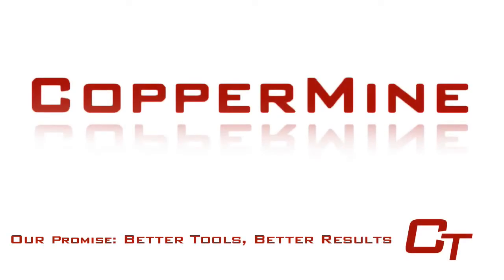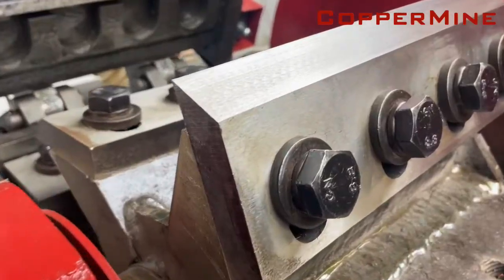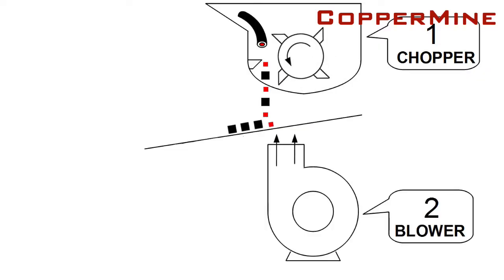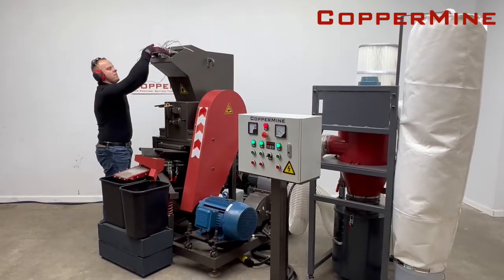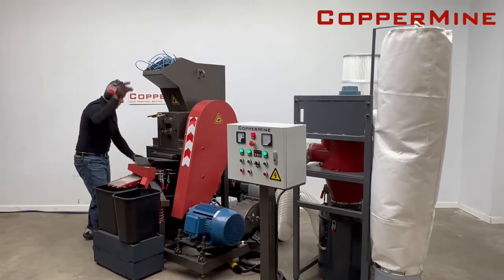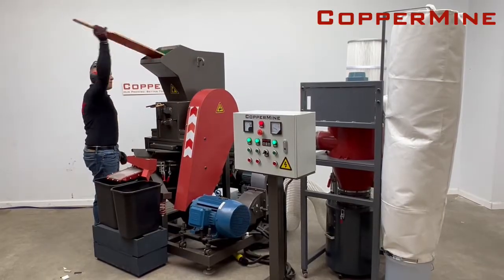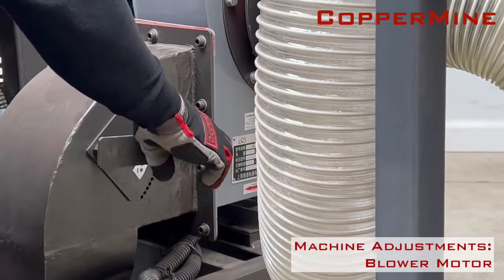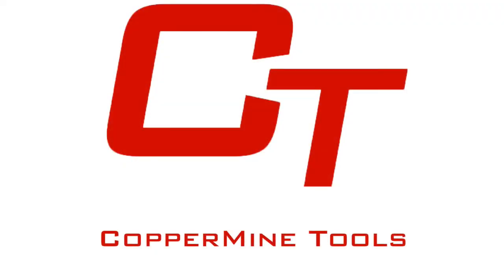CopperMine Industrial Granulator for Copper & Aluminum Recovery | Powerful Compact Granulator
CopperMine CT-610 Series offers powerful, efficient, and reliable performance.  USA Stocked Inventory - Ships from New Hampshire

- Processing throughput: up to 400 lbs./hr.
- High purity rate: 99.99% for recycling both copper and plastic/rubber
-  Power requirement: 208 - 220VAC, 60Hz, 3-Phase, up to 50A
- Processes wires from 10AWG to 40AWG
- Specialized to process automotive, communication, and other scrap wires/ cables under 9/16” in diameter.
- Efficient and keeps labor costs to minimum, Single person operation